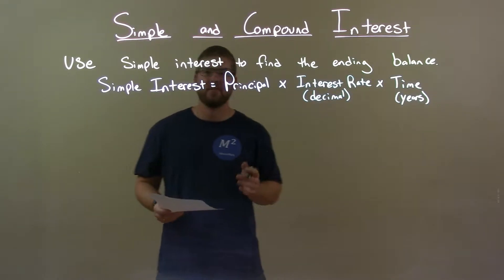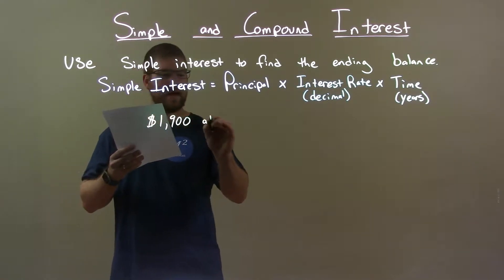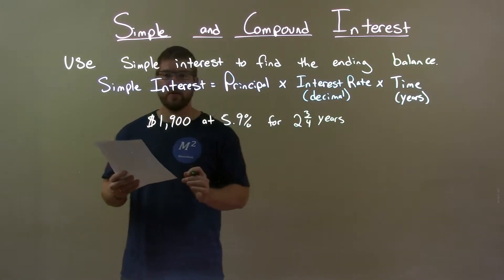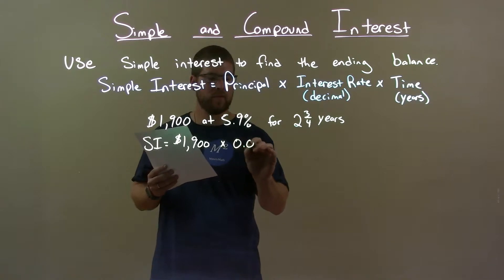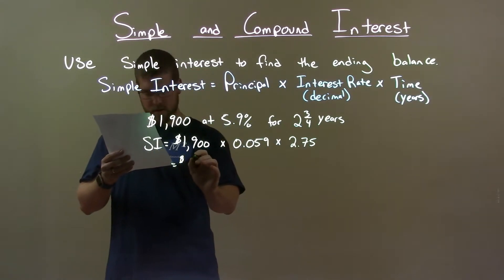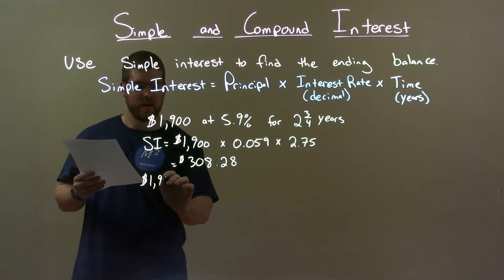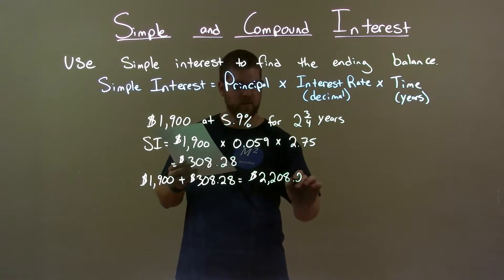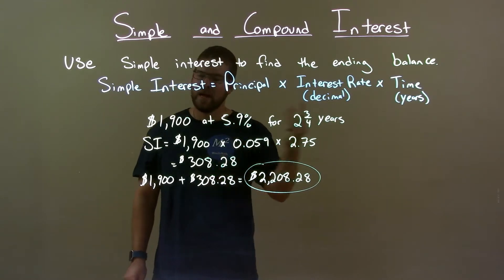Simple Interest: $1,900 at 5.9% for 2 3/4 years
In this math video lesson on Simple and Compound Interest, I discuss how to use simple interest to find the ending balance of $1,900 at 5.9% for 2 3/4 years.